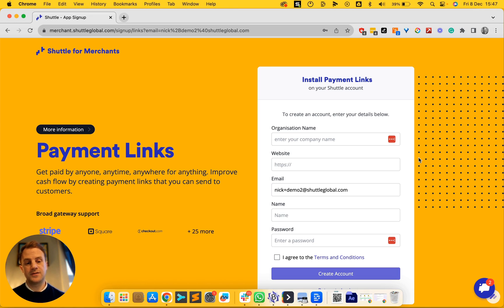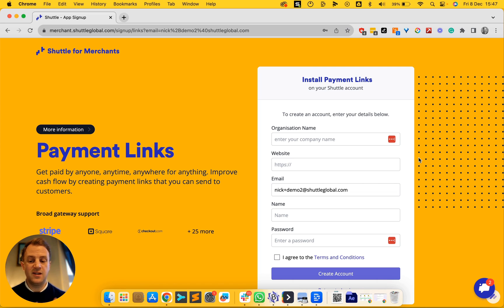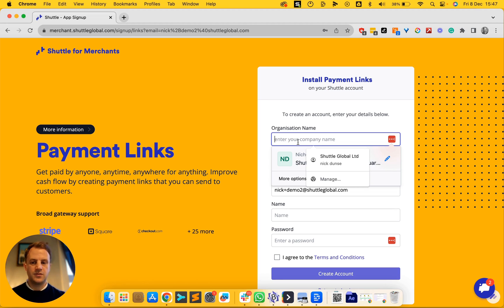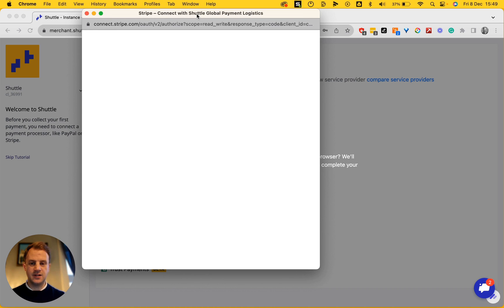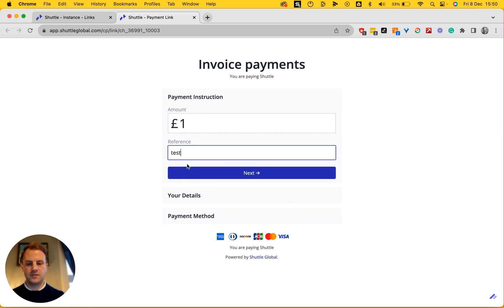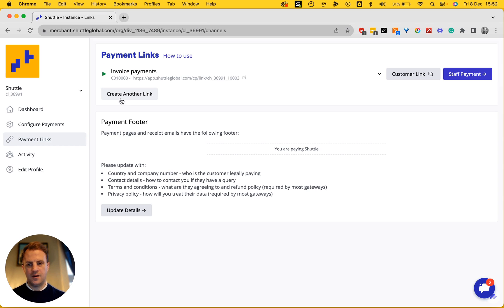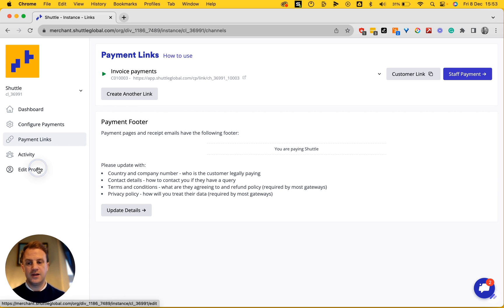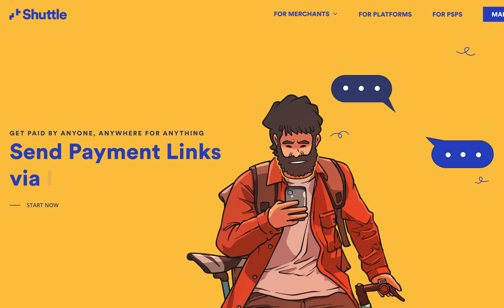How to Create Payment Links for Your Payment Gateway: Step-by-Step Tutorial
In this step-by-step tutorial, learn how to set up payment links for your preferred payment gateway quickly and easily. Whether you're a small business owner, freelancer, or entrepreneur, offering payment links can streamline your invoicing process and make it more convenient for your customers to pay you. We'll cover everything from selecting the right payment gateway to creating and customizing payment links, so you can start accepting payments online with confidence. Follow along and master the art of creating payment links to enhance your business's efficiency and customer experience today!"

Choosing the Perfect Payment Provider: Essential Tips With Shuttle Payments Marketplace